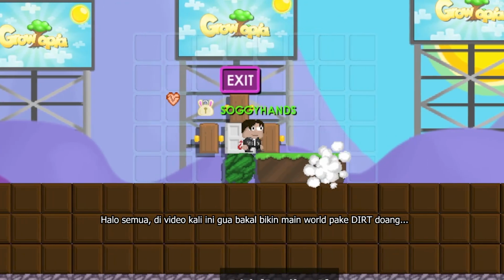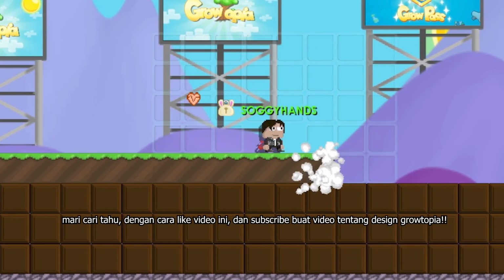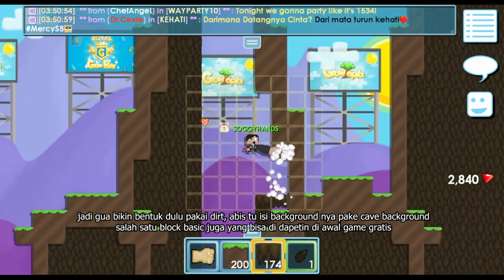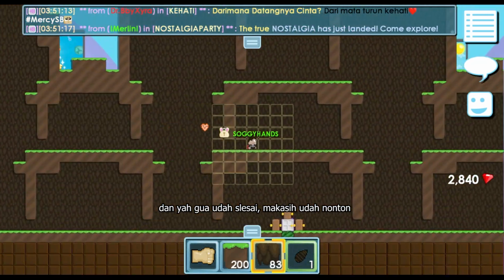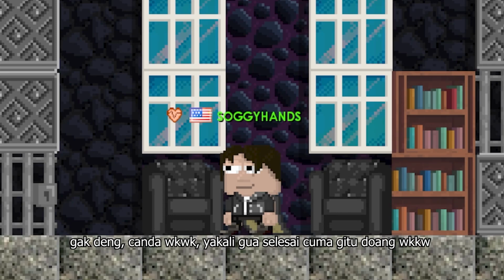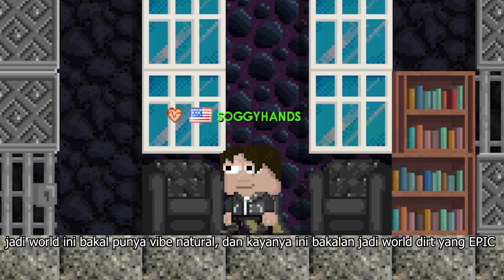I Built Main World With Just a DIRT | Growtopia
SOGGYLIVE: @SoggyLive

thanks for your support so far.

World Name: DIRTYSIST

Song:
TheFatRat ~ Time Lapse